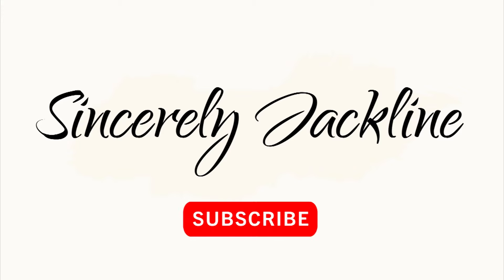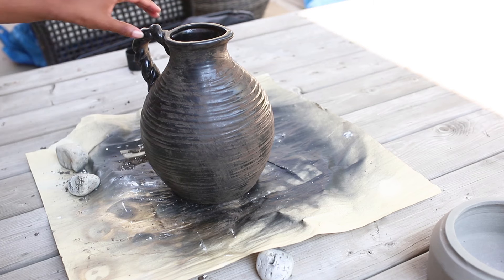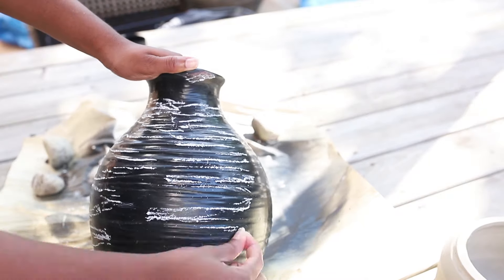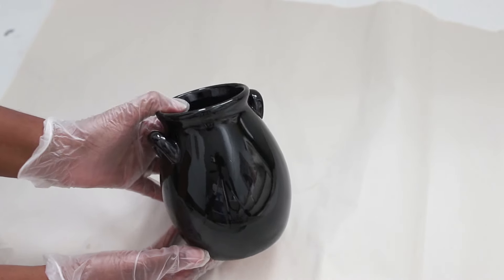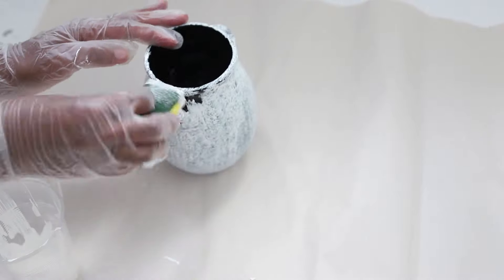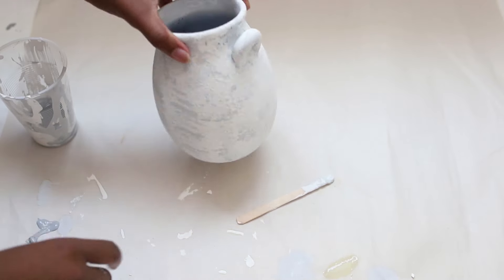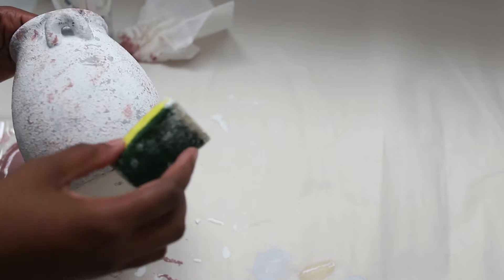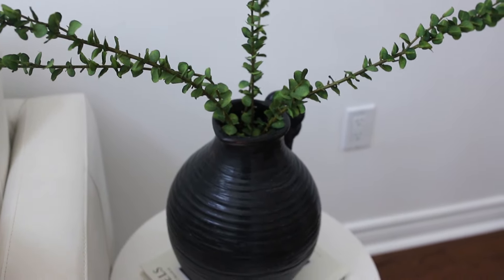High End Home Decor DIY | Restoration Hardware Dupes | Pottery Barn Dupes | DIY Vases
High End Home Decor DIY |  Restoration HardwareDupes | Pottery Barn Dupes

Here are two high end home decor DIY ideas that you all are going to love. These DIYs are inspired by Restoration Hardware and Pottery Barn, These high-end home decor DIY ideas are easy to do and inexpensive.

For the full material list and more information.

MUSIC INFO.
➤ Download Track:
 Track Info:
Title : Fancy
Artist : Saidbysed
Genre : Hip Hop & Rap
Mood : Happy